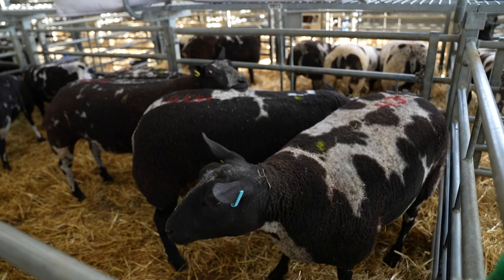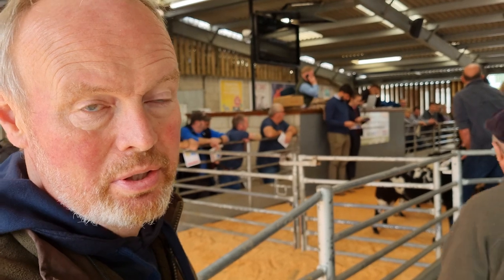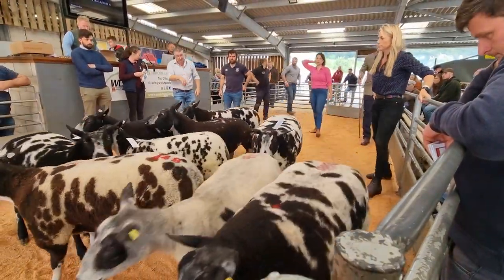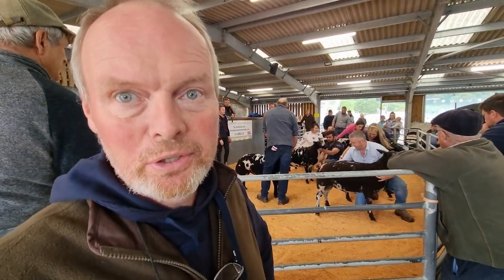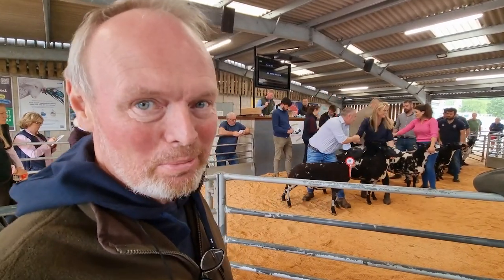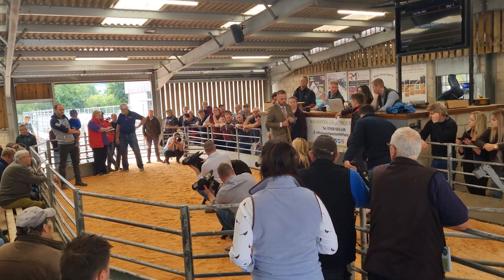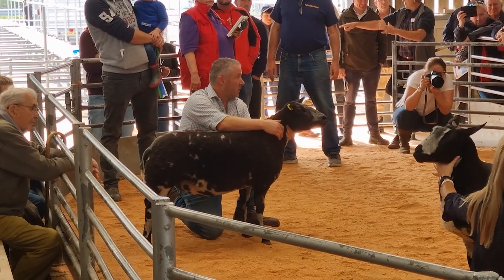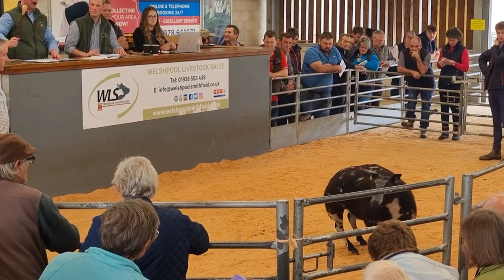Our sheep is a supreme champion - Cannon Hall Farm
We are absolutely thrilled that one of our pedigree Dutch spotted sheep won the prestigeous title of supreme Champion at Welshpool.
As farmers, our programme for our rare breeds is something we take great pride in and to have our hard work recognised is a real boost for all the team.
Join us for the fantastic moment our sheep was announced the winner!